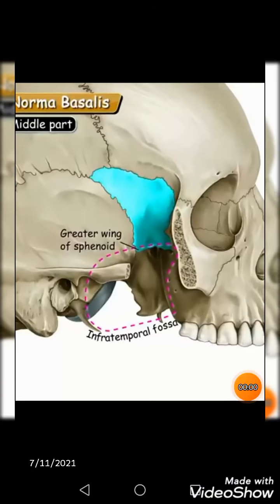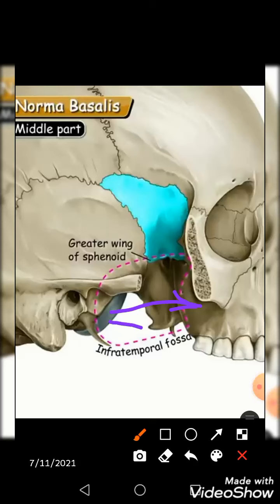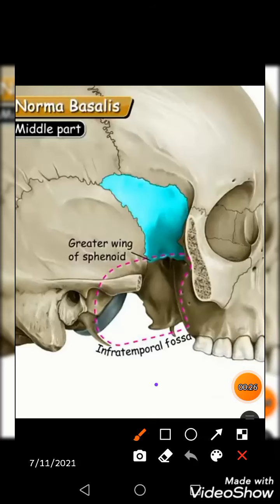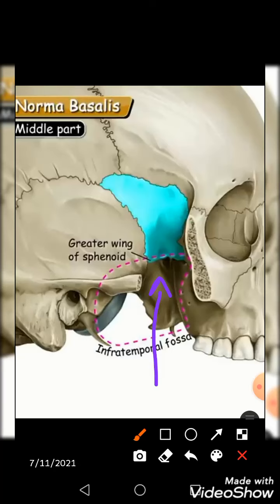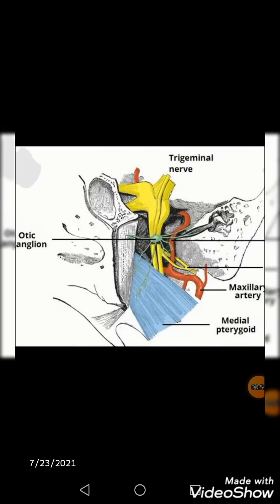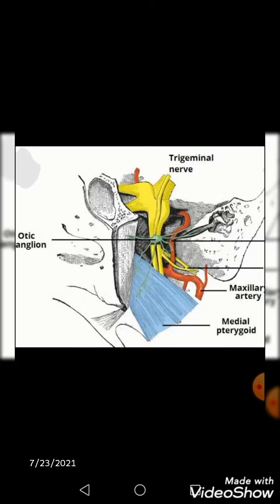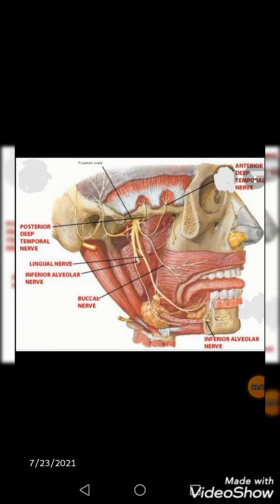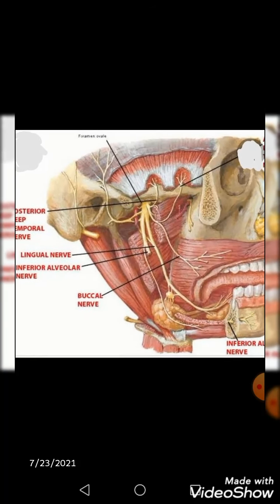The Infratemporal Fossa!for 2nd yr medical.n nursing!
concentrate n learn them smoothly!!